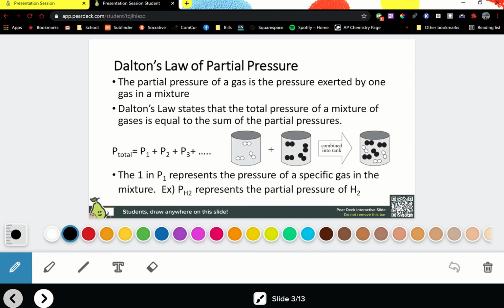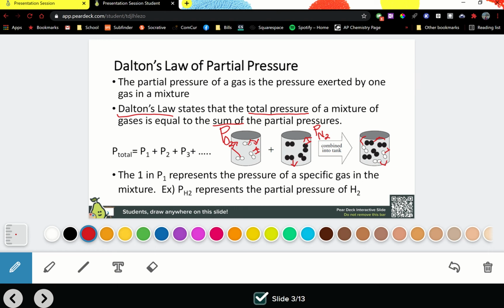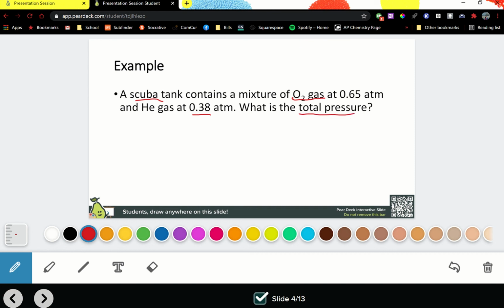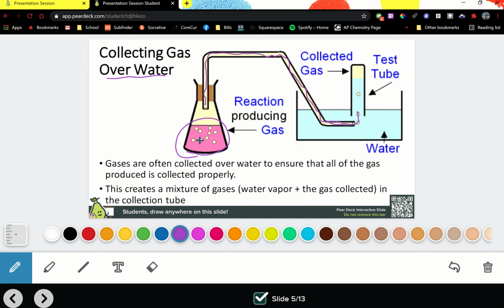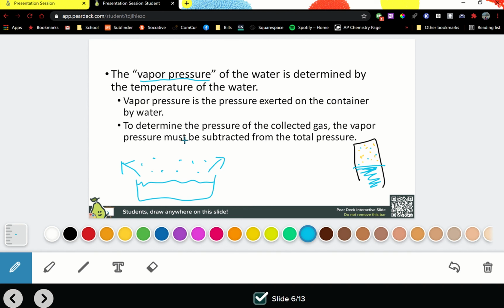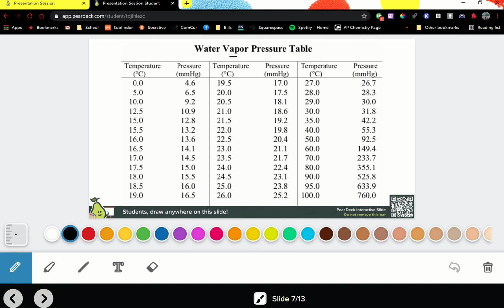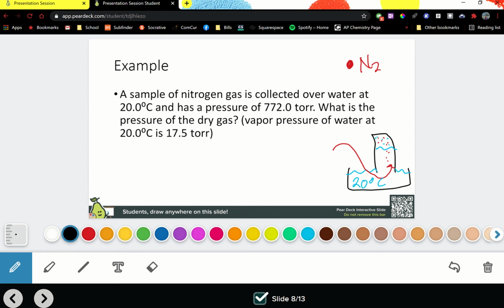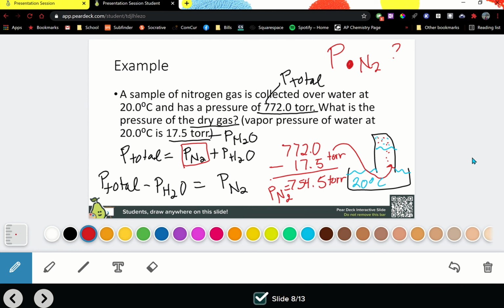Partial Pressure Notes